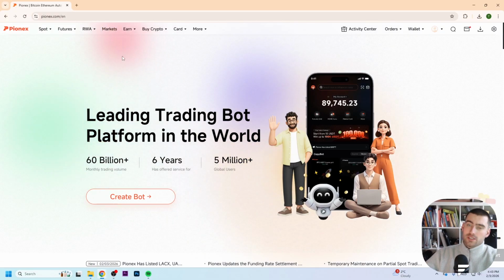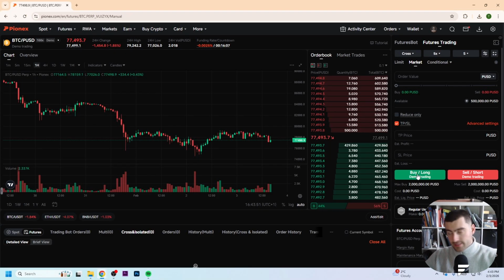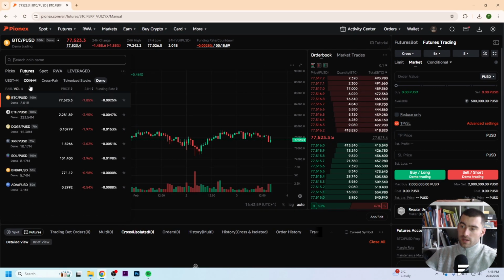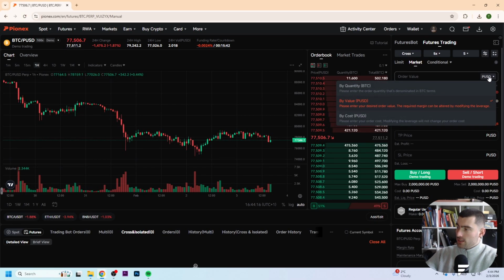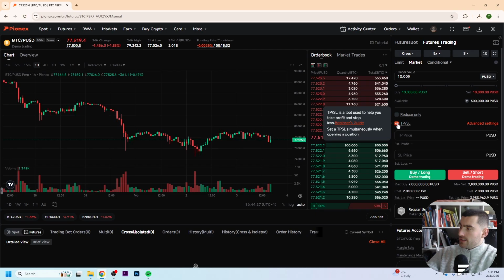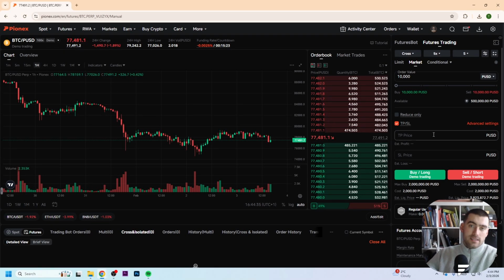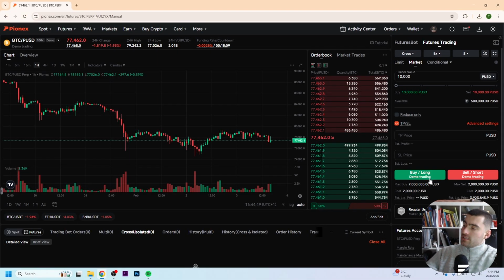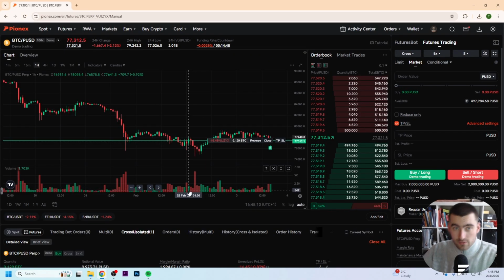How to DEMO TRADE on Pionex (Easy Guide 2026)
How to DEMO TRADE on Pionex (Easy Guide 2026) in this video you’ll learn exactly how to use Pionex demo trading to practice crypto trading without risking real money. This complete Pionex demo trading tutorial explains how to activate demo mode, place simulated trades, test trading bots, and learn the platform safely. Perfect for beginners who want to understand Pionex trading before going live.